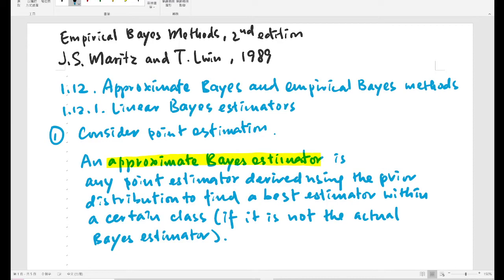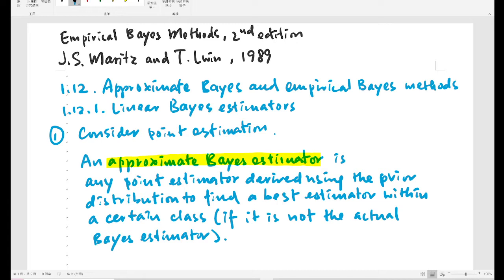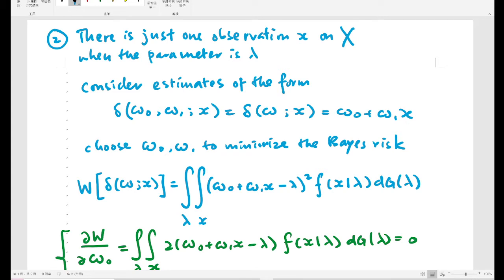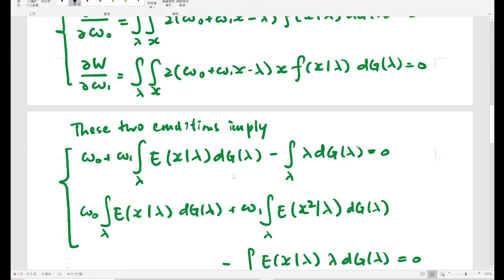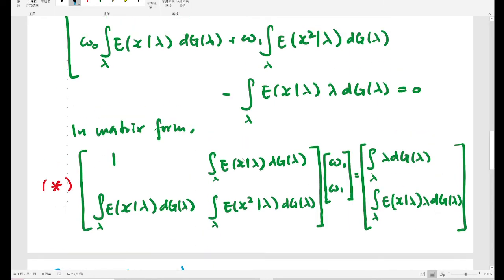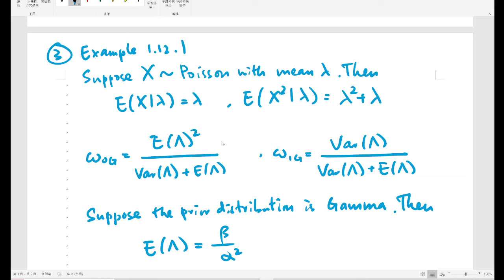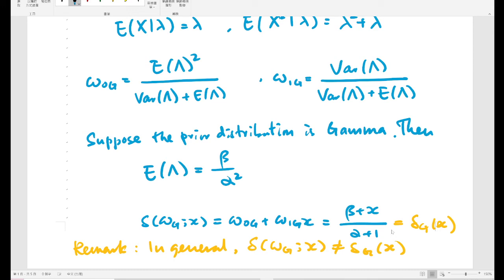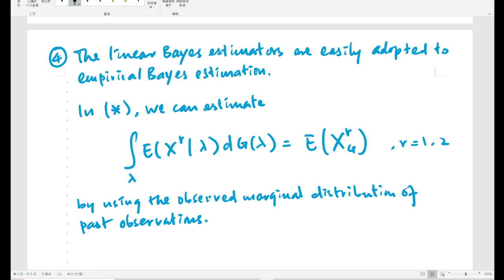Introductory Bayesian Statistics 6, Linear Bayes Estimators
This video is about linear Bayes and empirical Bayes estimators (Maritz and Lwin 1989, section 1.12.1).

Reference:
J.S. Maritz and T. Lwin, Empricial Bayes Methods with Applications, 2nd edition, 1989.